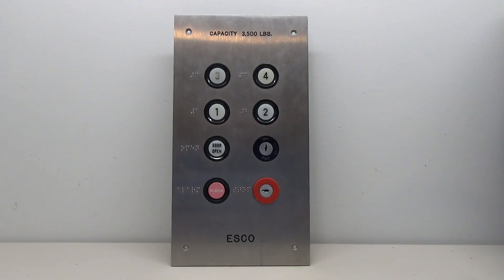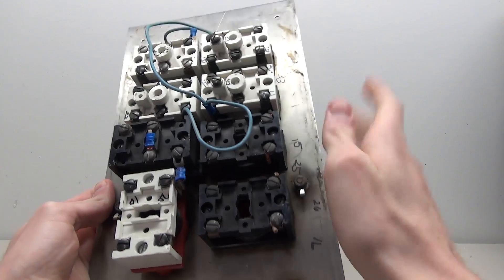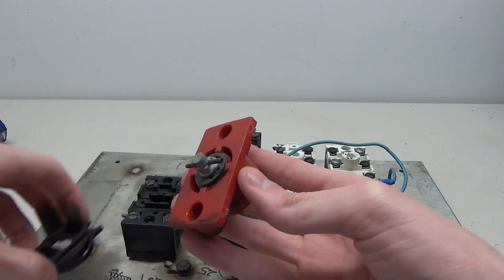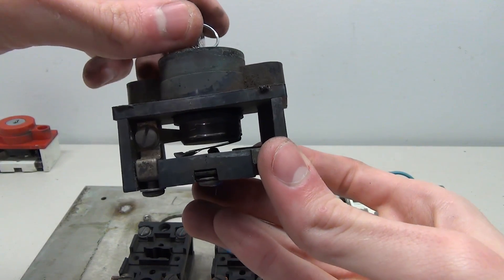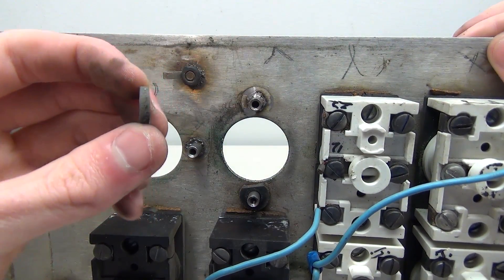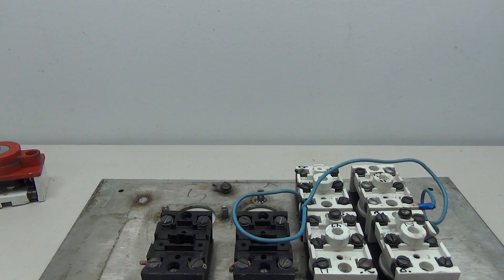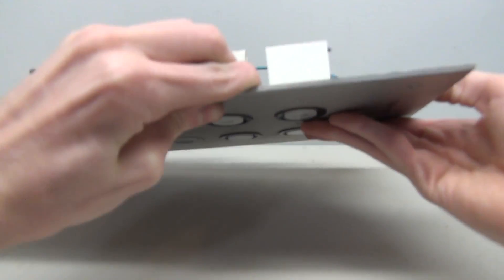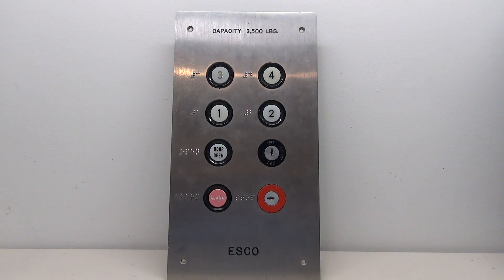Wiring a GAL Jet Plus Elevator Car Panel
In this part wiring video, I wire up this neat elevator car panel with GAL Jet Plus buttons. In addition to wiring, I show you a how the buttons and keyswitches work.